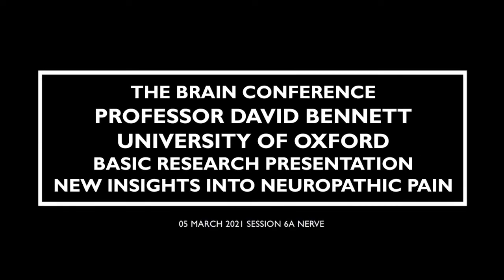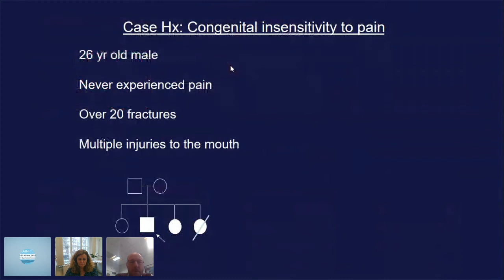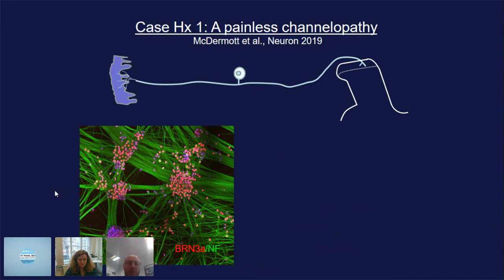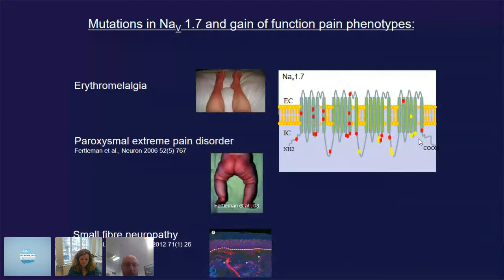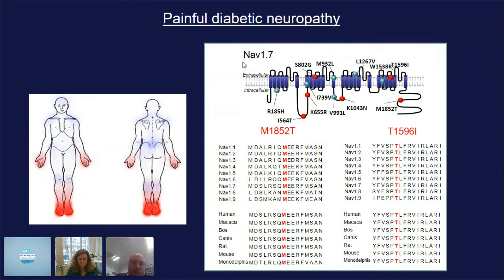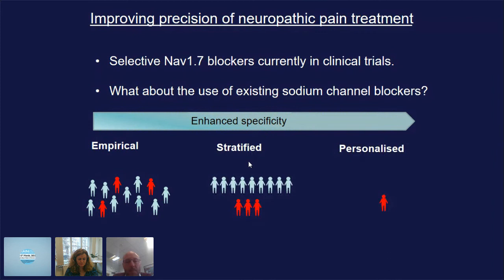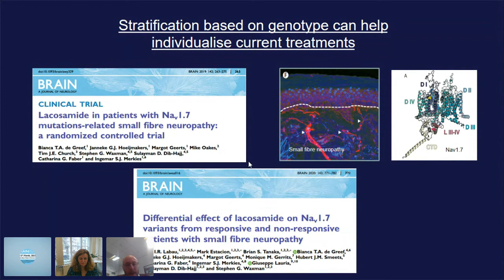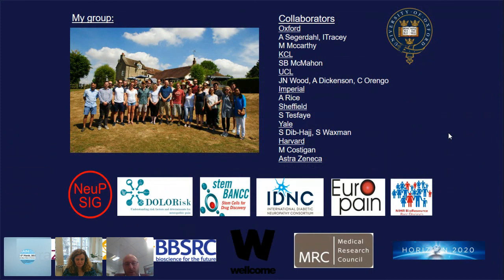The Brain Conference 2021: Basic Research Presentation: David Bennett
4-5 MARCH 2021

NERVE SESSION
Chair: Mary Reilly
Basic Research Presentation: David Bennett
"New insights into neuropathic pain"